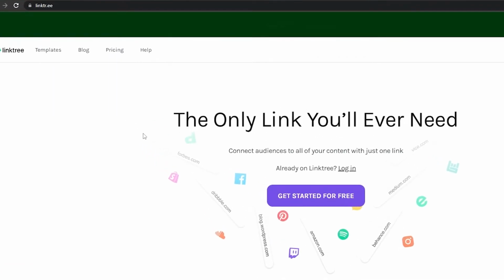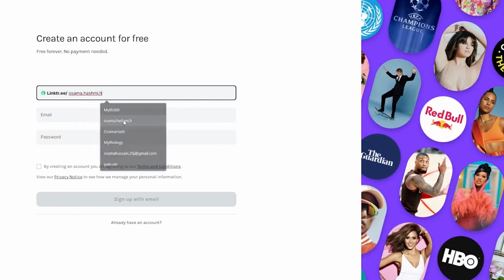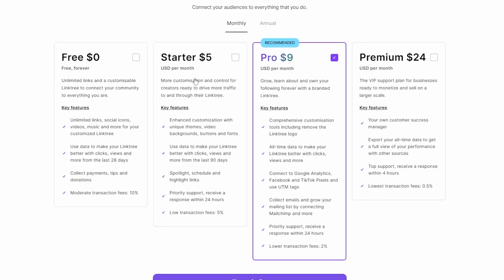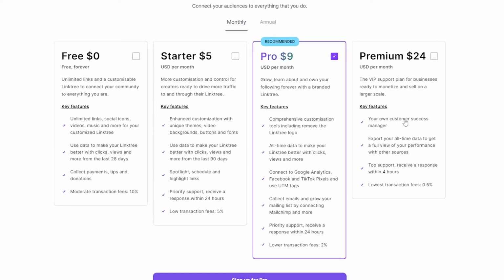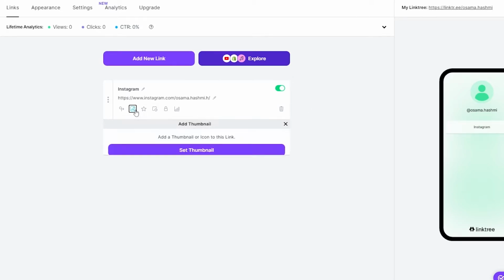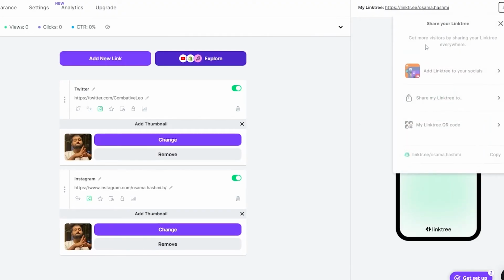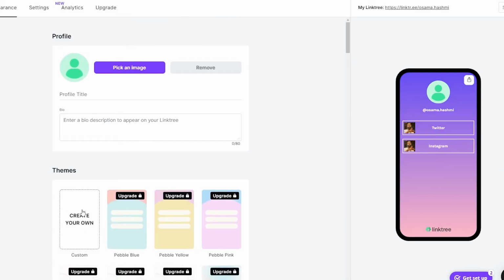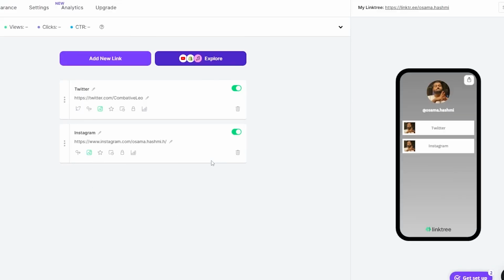How To Use Linktree In 2026 | Easy Linktree Tutorial For Beginners (2026)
How To Use Linktree In (2026) | Easy Linktree Tutorial For Beginners

In this video I show you How To Use Linktree. This is super easy and learn to do it in just a few minutes by following this helpful tutorial.